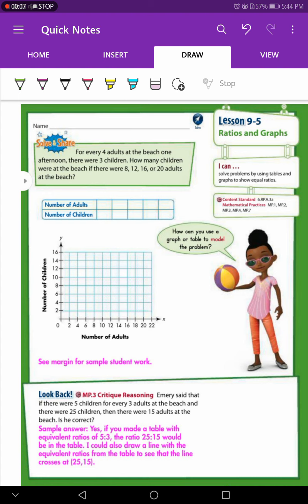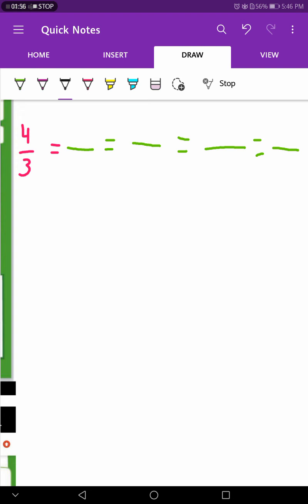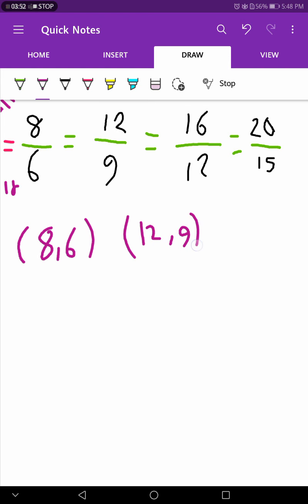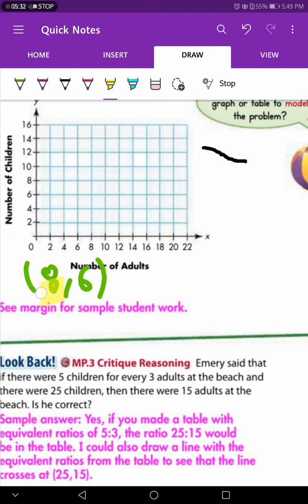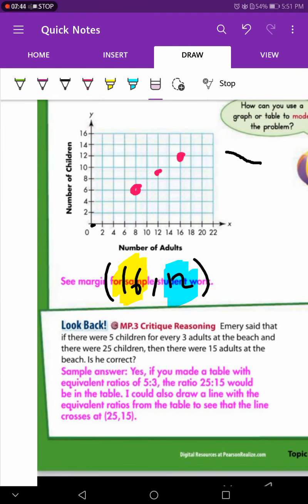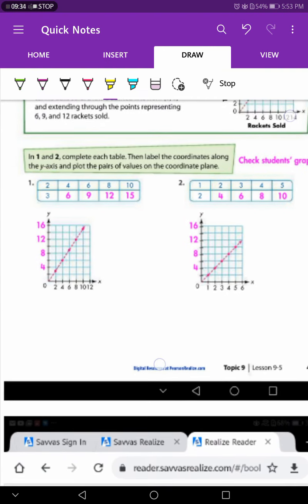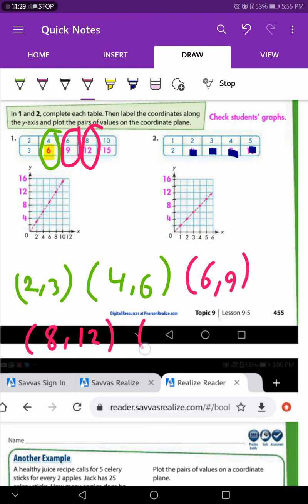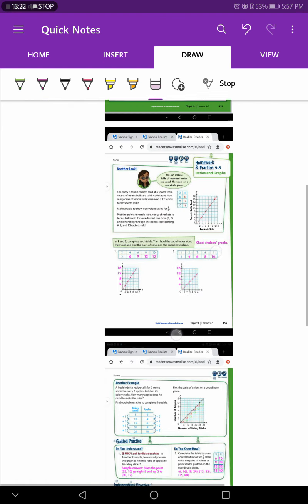Ratios and Graphs